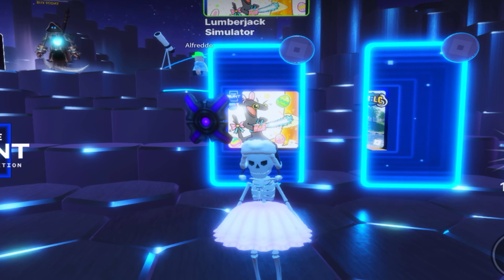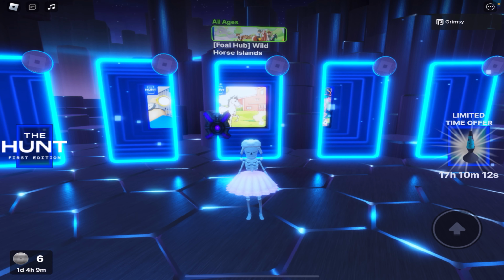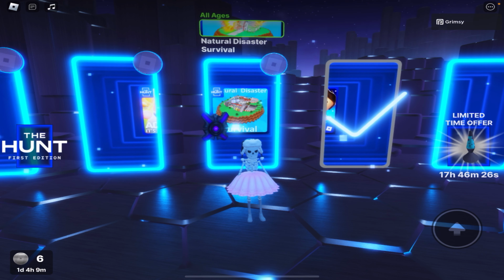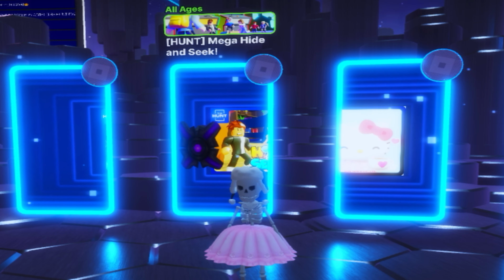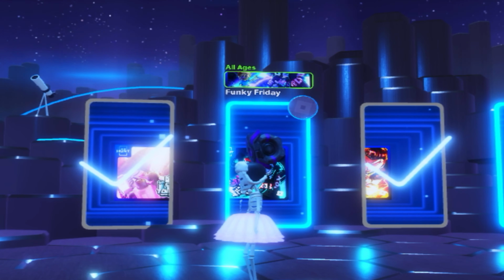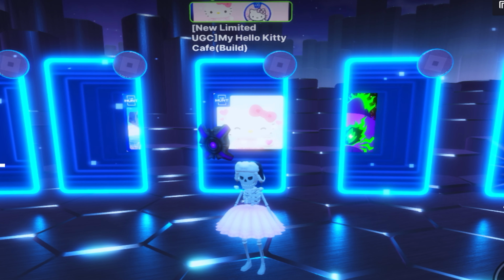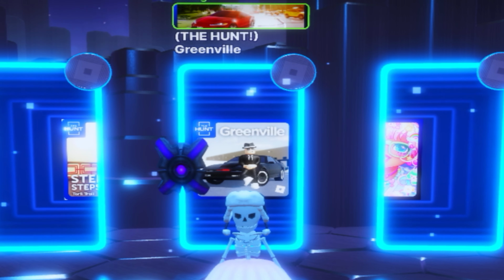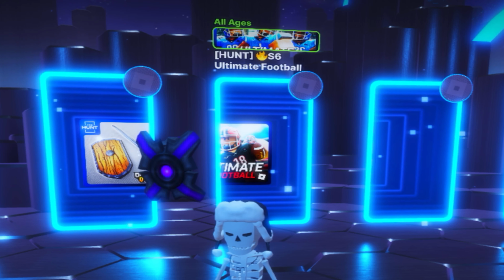Lazy Guide To The Hunt On Roblox! (SHORT - LONG BADGES)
💀 One week to go! I thought I’d give a lazy guide so you can decide what badges and what games you want to play in the Roblox The Hunt event.

The Hunt Badges (Short)

0:00 Intro
1:01 Strongest Battlegrounds
1:06 Life Together
1:25 Lumber Tycoon 2
1:56 Twilight Daycare
2:23 Redcliff City RP
2:39 War Tycoon
2:50 Slap Battles
3:40 Football Fusion 2
3:57 Undead Defense Tycoon
4:11 Bayside High School
4:25 Arm Wrestle Simulator
4:40 Foal Hub Wild Horse Islands
4:57 Bedwars

The Hunt Badges (Medium)

5:15 Toilet Tower Defense
5:35 Maple Hospital
5:48 A Wolf Or Other
6:10 My Restaurant
6:27 Mega Mansion Tycoon
6:47 Military Tycoon
7:15 Livetopia
7:39 Swordburst 3
7:58 SpongeBob Simulator
8:10 Berry Avenue
8:26 Adopt Me
8:33 Natural Disaster Survival
9:02 Metro Life
9:24 Tower Defense Simulator
9:47 War Machines
10:05 Restaurant Tycoon 2
10:26 SCP Roleplay
10:54 Cheese TD
11:04 Super League Soccer
11:29 Weapon Fighting Simulator
11:39 Tsunami Game
11:53 Collect All Pets
12:03 Ninja Legends
12:21 Death Ball
12:40 World Zero
12:50 Legends Of Speed
13:05 Mega Hide And Seek
13:20 Drive World
13:41 Royale High
13:55 Brookhaven
14:11 Dungeon Quest
14:15 Club Roblox
14:23 The Floor Is Lava
14:33 Anime Dimensions Simulator
14:43 Warrior Cats
14:53 Deadly Decisions

The Hunt Bages (Long)

15:28 Lumberjack Simulator
15:43 Emergency Response Liberty County
15:58 Funky Friday
16:18 All Star Tower Defense
16:37 Steep Steps
16:48 Spray Paint
17:18 The Mimic
17:40 Fruit Battlegrounds
18:16 Murderers Vs Sheriffs Duels
18:45 Gunfight Arena
18:57 RB Battles Minigames
19:09 Total Roblox Drama
19:34 Strongman Simulator
19:44 Project Smash
20:02 Pull A Sword
20:12 My Hello Kitty Cafe
20:25 Pet Simulator 99
20:49 Catalog Avatar Creator
21:07 Combat Warriors
21:24 Big Paintball 2
21:32 Obby But Your On A Bike
21:54 Survive The Killer
22:21 Sonic Speed Simulator
22:38 Snowboard Obby
22:53 Shindo Life
23:12 Need More Friends
23:29 3008
23:54 Muscle Legends
24:05 Piggy
24:20 Car Crushers 2
24:45 Dress To Impress
24:58 Doors
25:23 Pls Donate
25:41 Greenville
25:58 Driving Empire
26:09 Emergency Hamburg
26:30 Elemental Powers Tycoon
26:51 Escape Running Head
26:59 Dragon Adventures
27:16 Bike Of Hell
27:34 Break In 2
27:55 Blade Ball
28:04 Carry A Friend
28:19 Car Dealership Tycoon
28:33 Treasure Hunt Simulator
28:47 Barry’s Prison Run
28:55 Astro Renaissance
29:03 Arsenal
29:13 Creatures Of Sonaria
29:24 The Survival Game
29:35 Ultimate Football
29:47 Outro